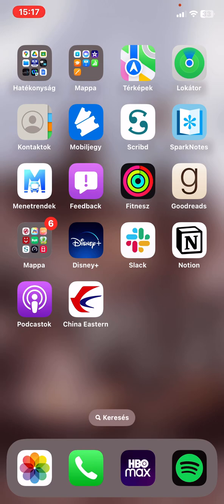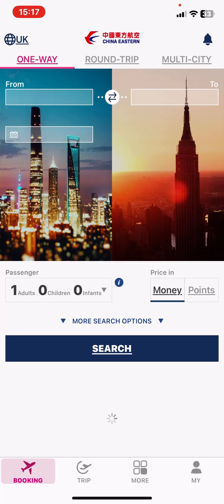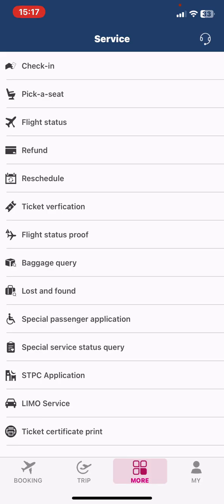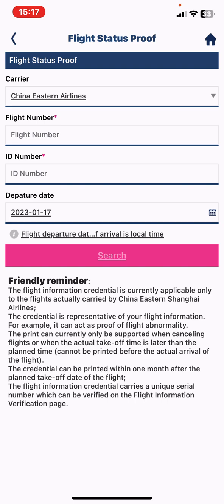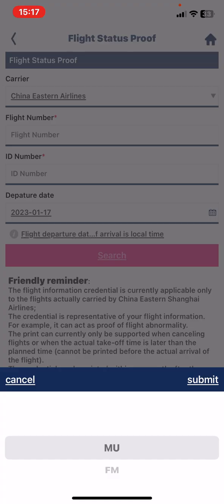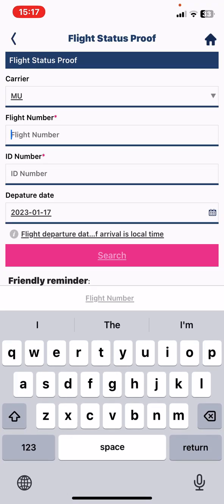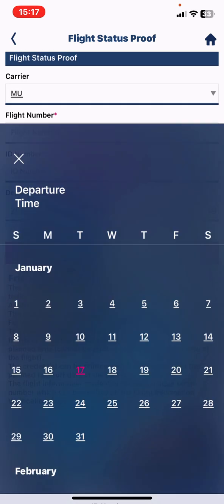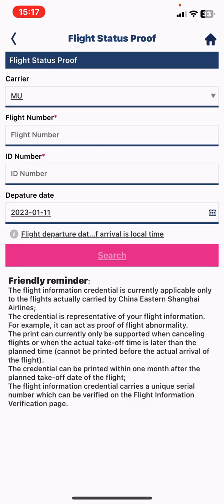How to look for flight status proof in China Eastern?